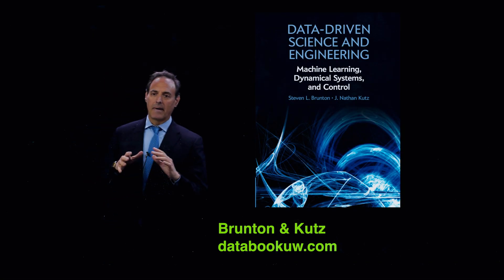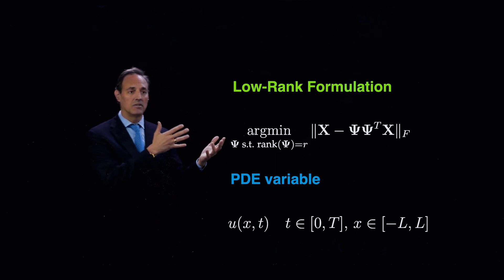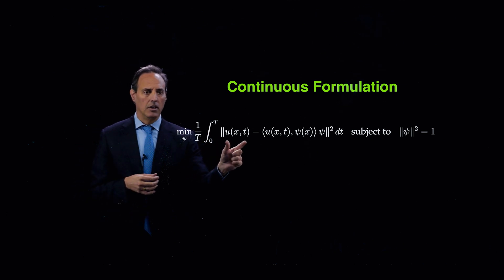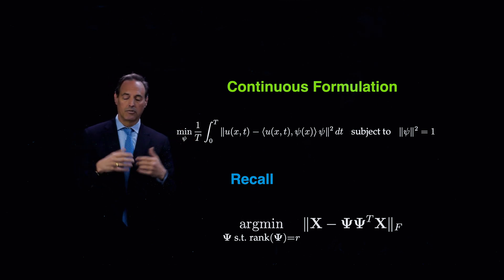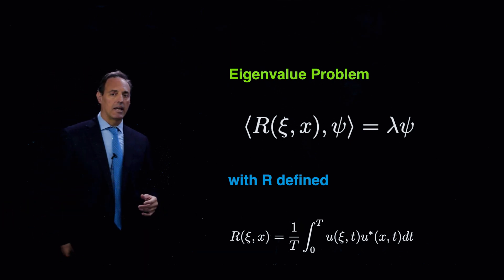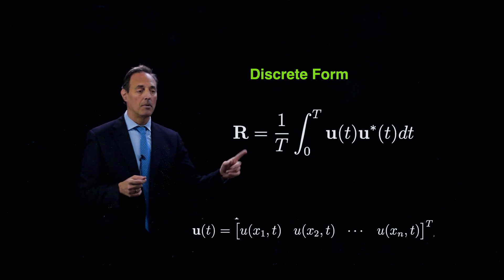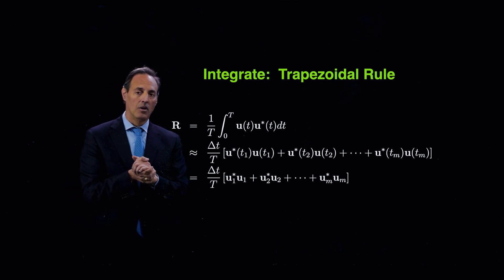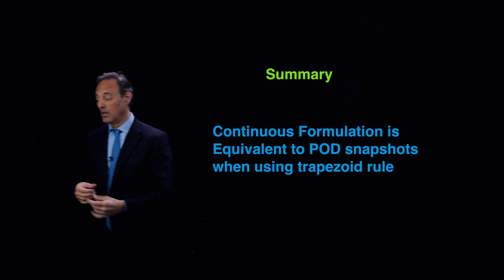Continuous Formulation of POD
This lecture highlights the underlying mathematical architecture of the continuous formulation of the POD methods.  Specifically it highlights how snapshot based POD methods are derived from a trapezoidal rule of the continuous system.